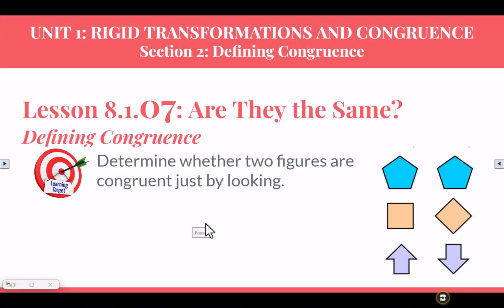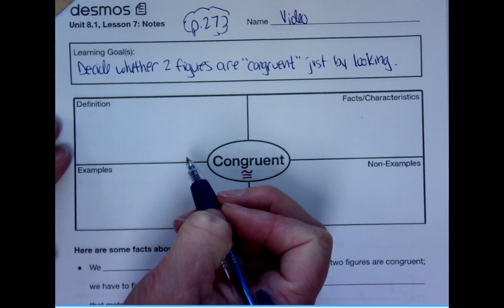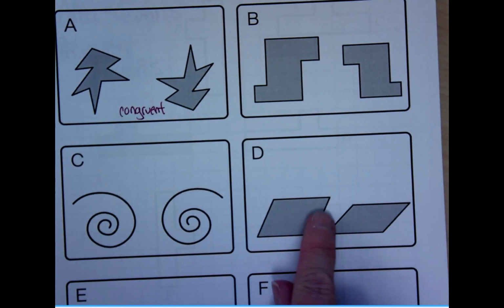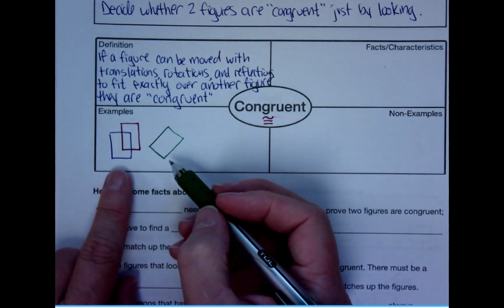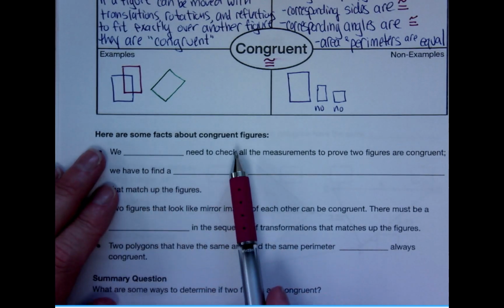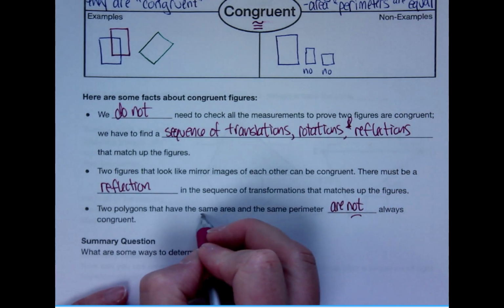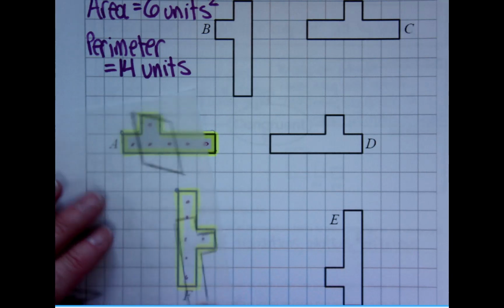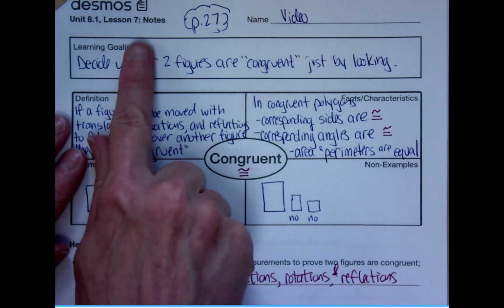Lesson 8.1.07 (Are They the Same?)